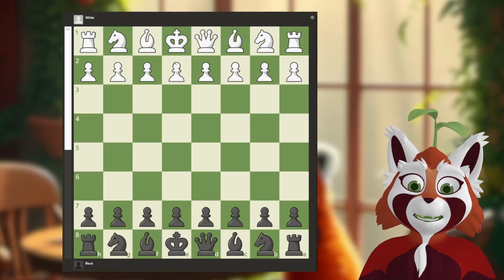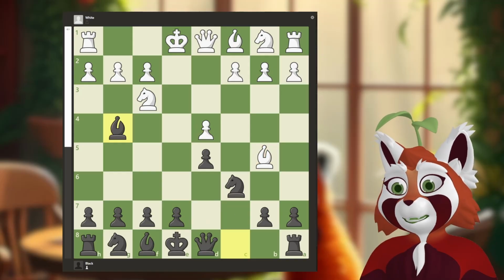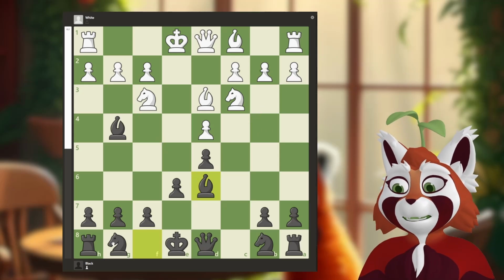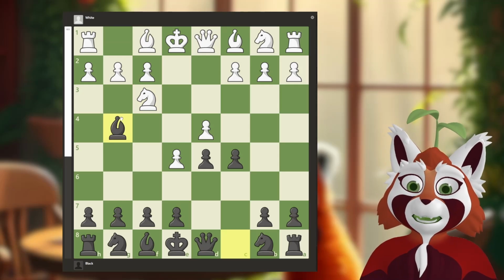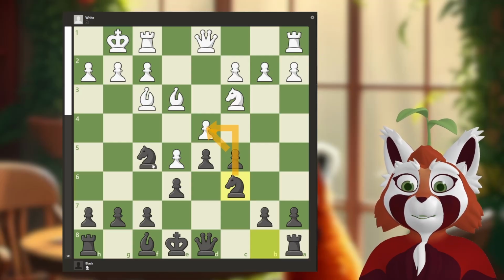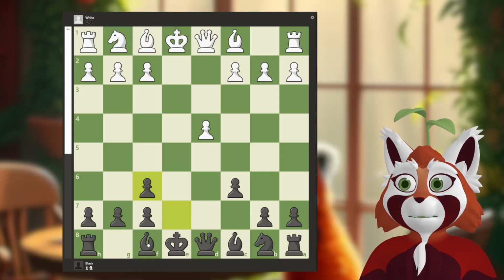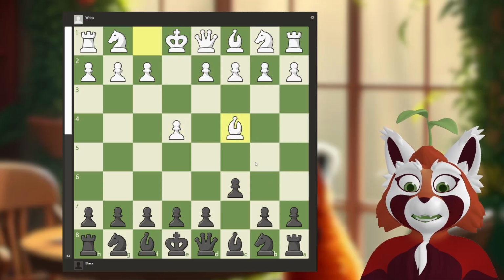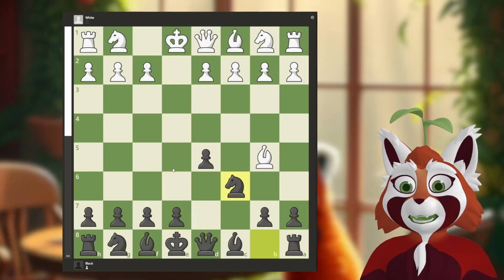The Only Black Opening You Need Under 1200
In this video, I'm going to be breaking down the Caro Kann and trying my best to make it beginner friendly! We are going to talk about when you should play the Caro Kann. We are going to cover a lot of "why". It's easy to say, when this things happens, play this move - but that's not going to make you a better chess player if you don't know why we are doing it. We are going to cover a lot of different lines - all of the lines you are most likely to see if your rating is under 1000.

The more we can grow this community, the more chess content I can create. Speaking of community, we have a discord!